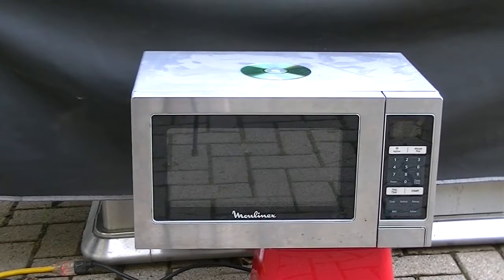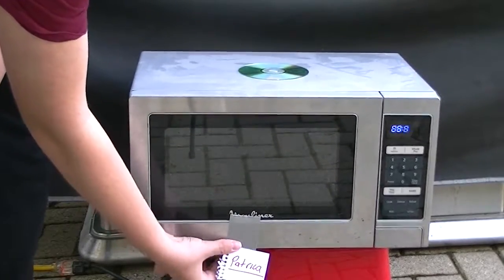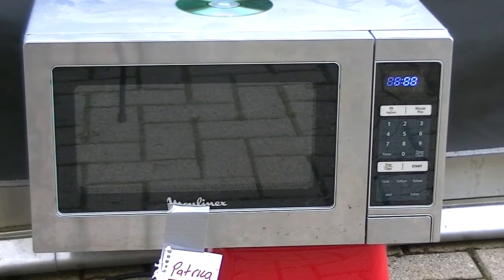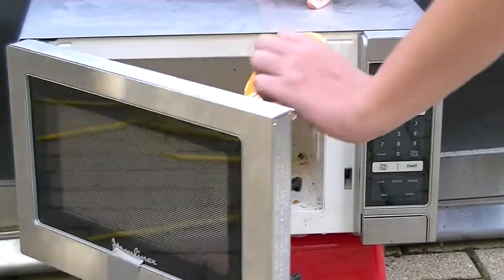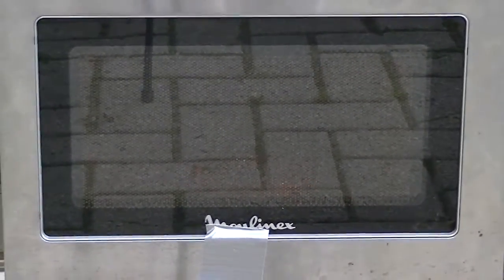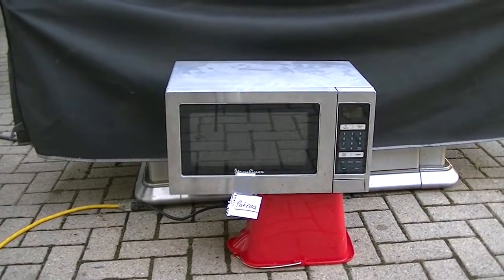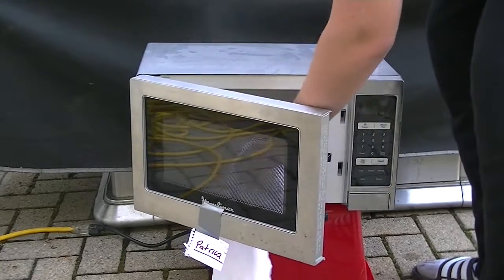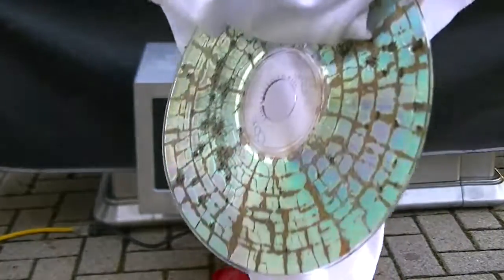Microwave Show #1: CD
The classic experiment... Microwaving a CD to see what it does. I have never done it, so I tried it on camera to share it with in internet.